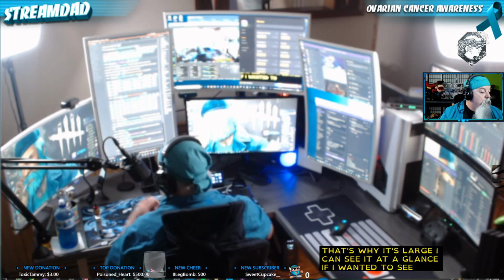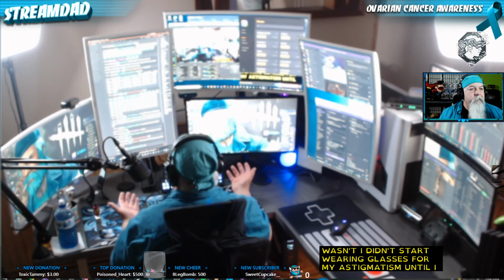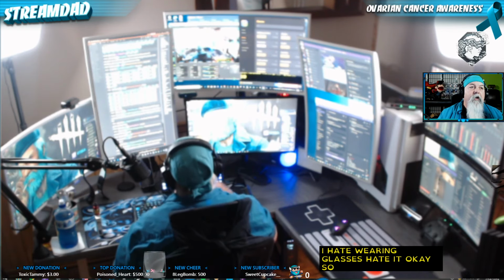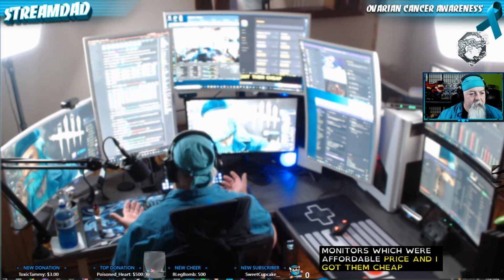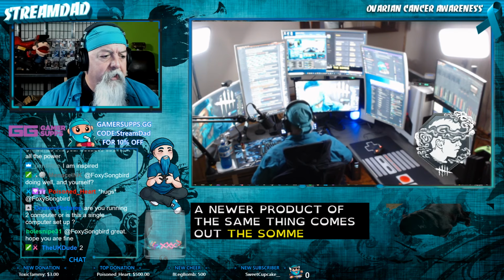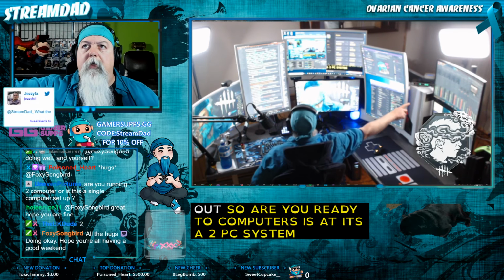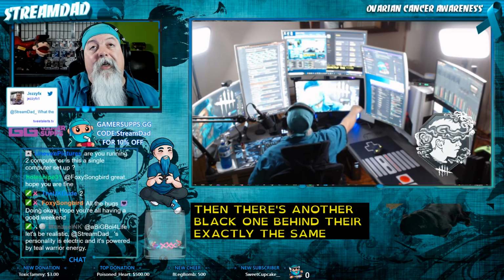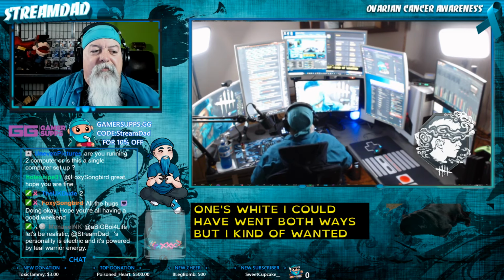Highlight: [CC] Just Chatting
Took some time to explain my system and why I have it the way I do, and what most everything does, how I got into streaming and Q & A -- Watch live